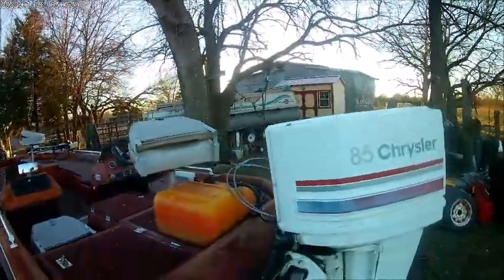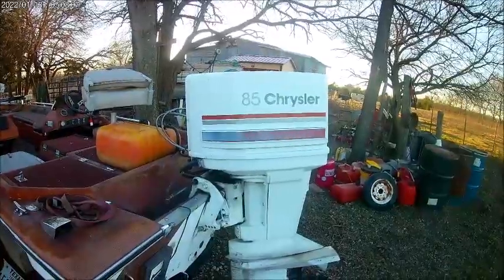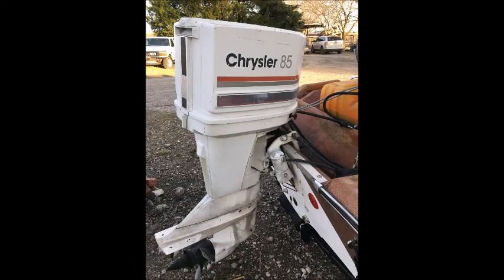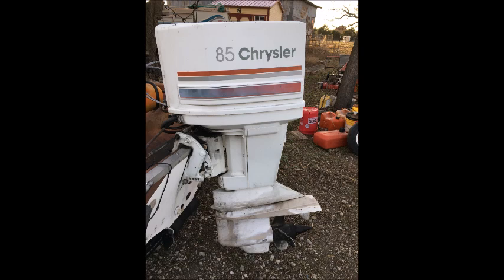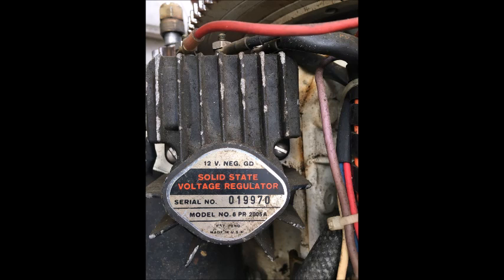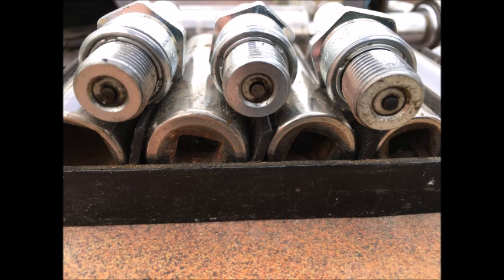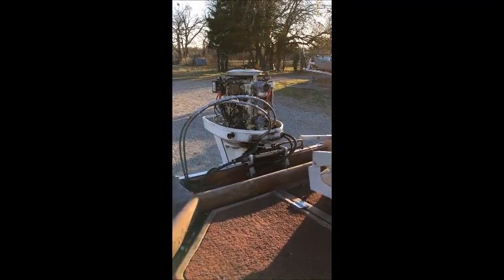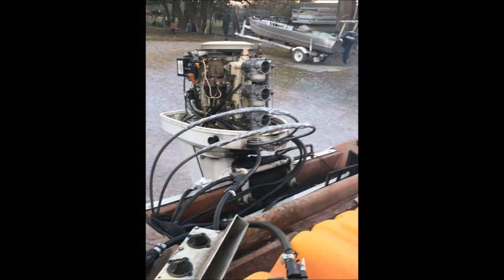OLD BASS BOAT RESTORATION REFURBISH REPAIR PT2 WILL THE MOTOR RUN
This Video will dive a little deeper into my new $300 1978 Omni Fish and Ski Bass Boat. in the first video we saw what she looked like when I got her home. Today we take the second part of the journey which we will take together. Join me as we peel back the onion and find, fix, repair, restore, refurbish, and modify whatever it takes to turn her back into a fun fishing machine. Today we will find out if the motor runs? See how we formulate our plan on how we try to get it running. See how we check the 3 primary functions that a motor needs to run: Fuel, Compression, Spark. watch to the end and you will see if the journey will continue and if so, what will be next for this old bass boat. I hope you enjoy the video!